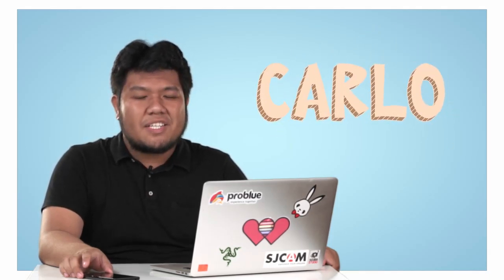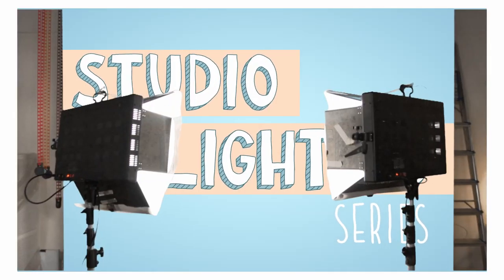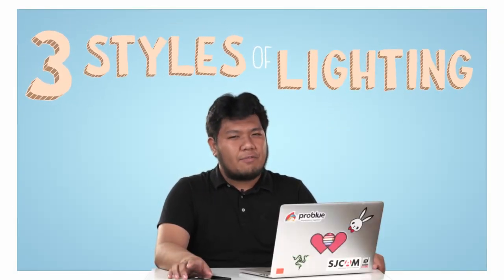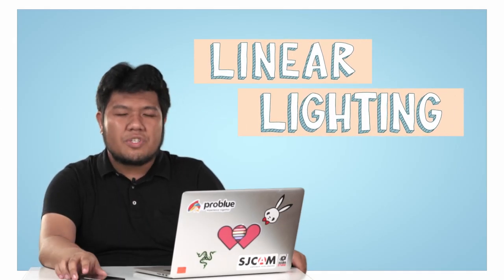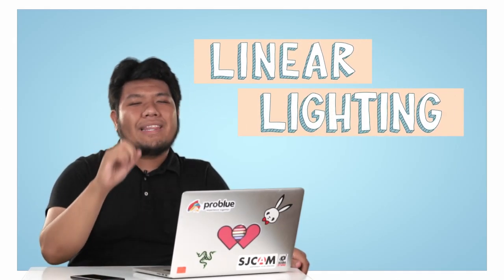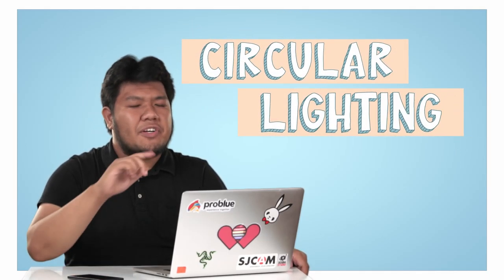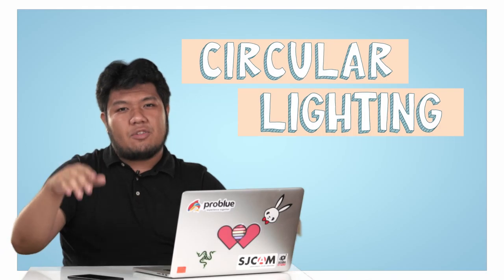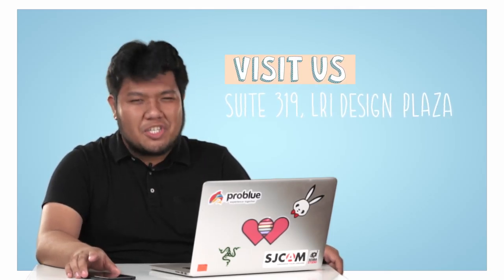Artisano Studio: Lighting the Background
Here's a quick guide on how to properly light the background.